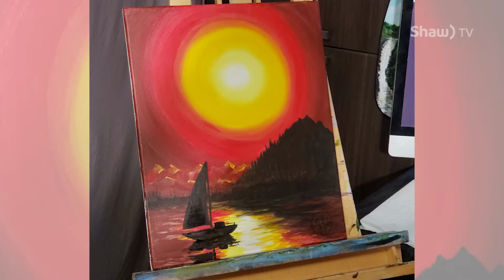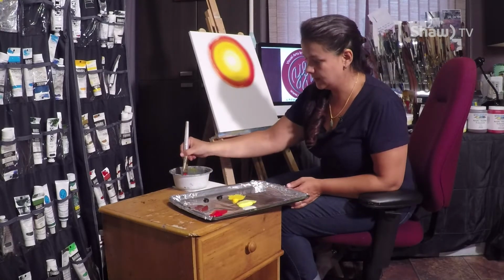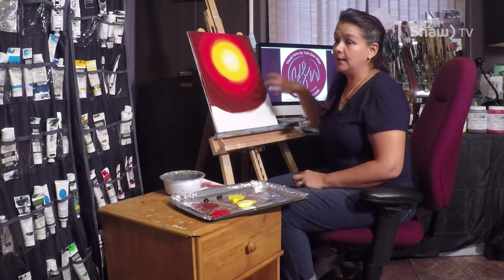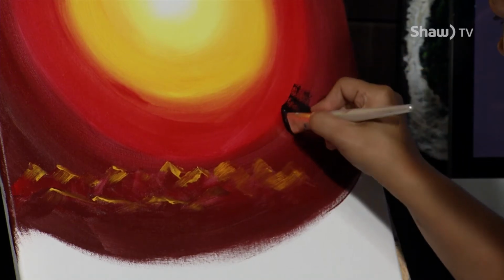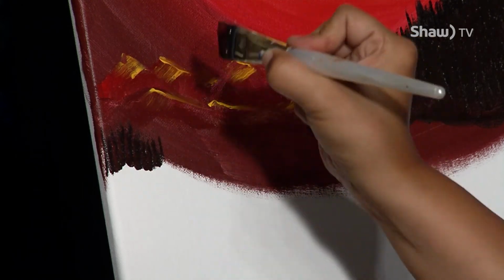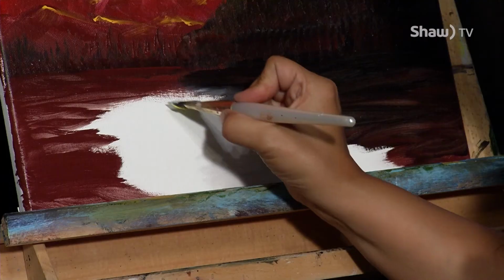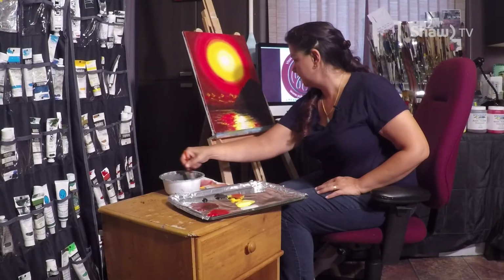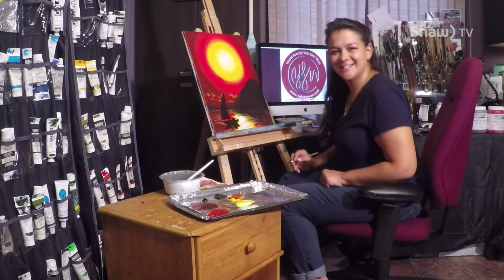Painting with Yuk-Sem | Red Sunset - Episode 5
Host Yuk-Sem Won takes you through a 30 minute painting session showing you tips and tricks for learning how to paint. On this episode, Yuk-Sem teaches you how to paint a Red Sunset behind a small lake scene.